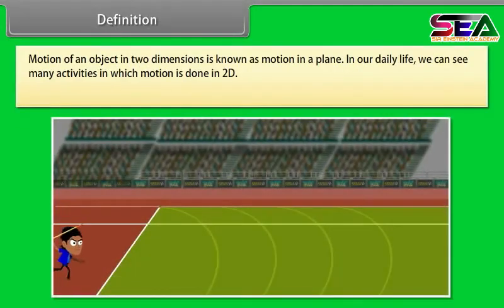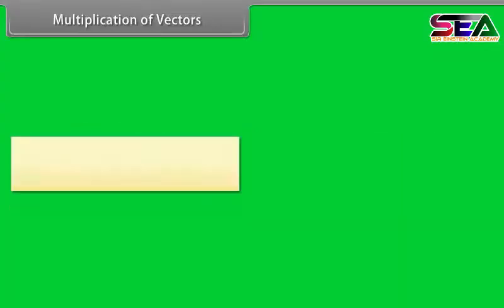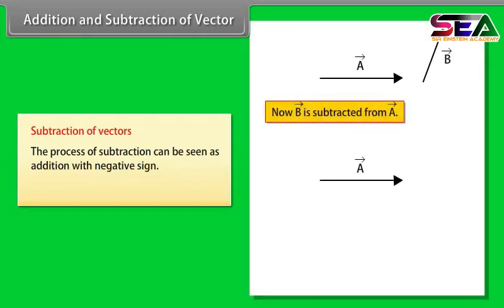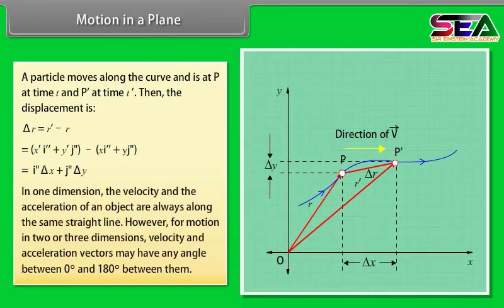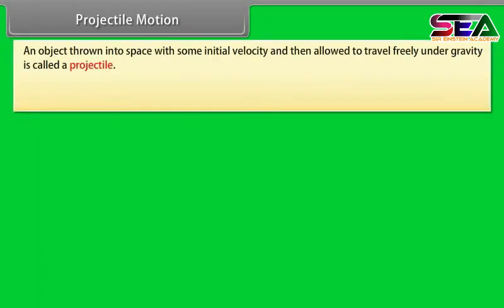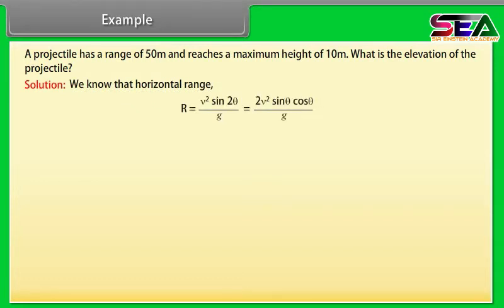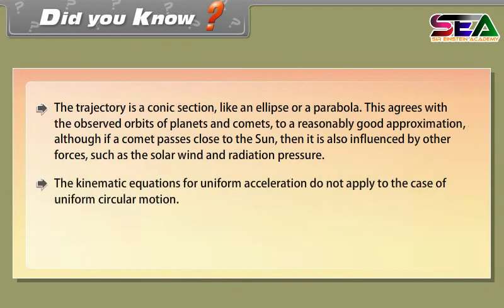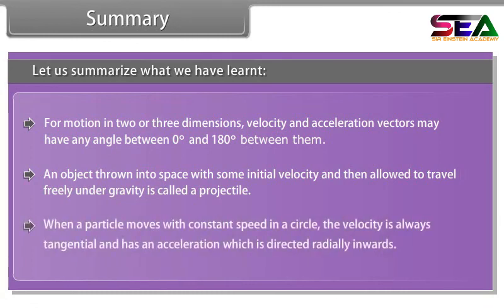Motion in a plane Class 11 Physics